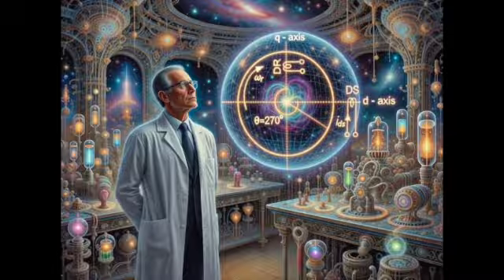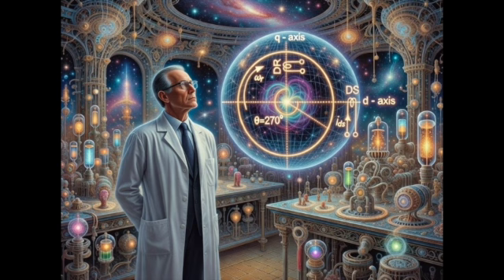Hoffmann - Kron's Electrodynamics - Ai Discussion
Ai Discussion of Banesh Hoffmann's 1949 Paper "Kron's Non-Riemannian Electrodynamics".